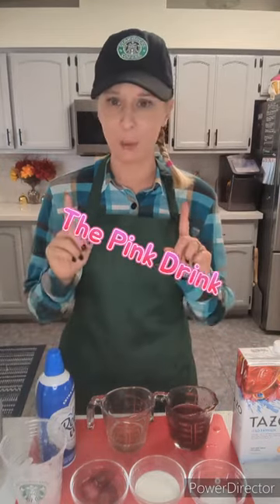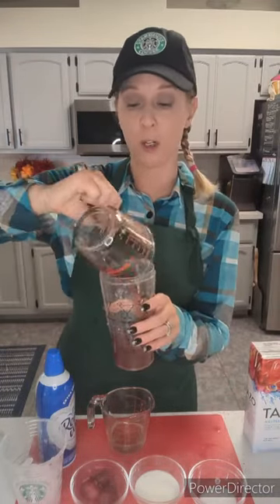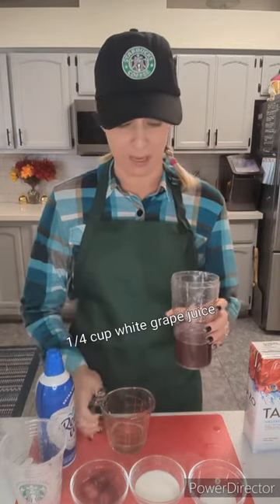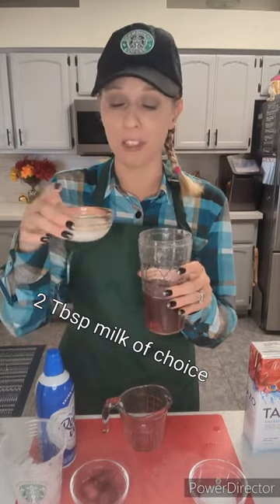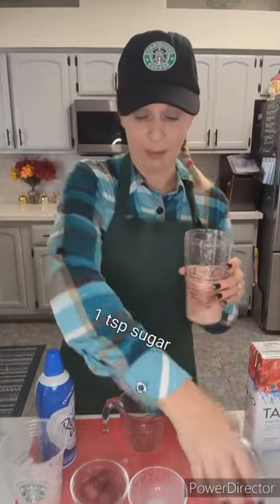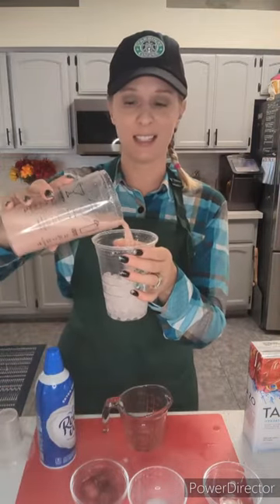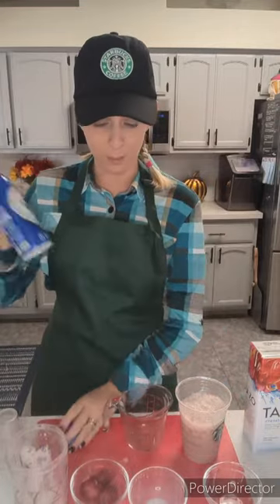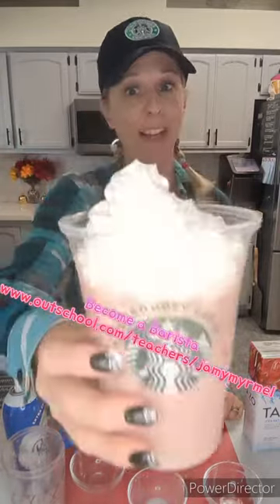Your kid's favorite at home | Online cooking classes for kids aged 3-18 👩‍🍳🍳🧉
🎀 Ever wanted to make the super popular drink?  You and your kids can do it together with the help of teacher Jamy!

🤗 Follow Outschool to learn more about how we’re working to set learning free 💫: Instagram

👀 What is Outschool?

Outschool is an online platform that empowers kids ages 3-18 to learn on their own terms with the widest variety of teachers, topics, and classes to suit any interest.